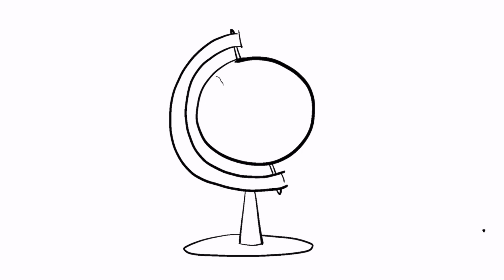How to Draw a Simple Globe | Step-by-Step Lesson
Learn how to draw a simple globe in this fun and easy tutorial for kids.